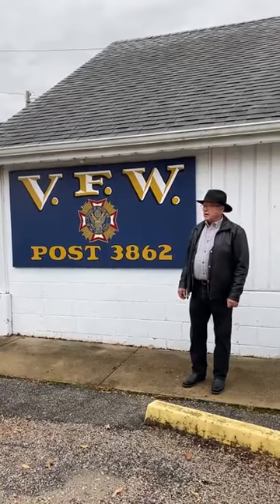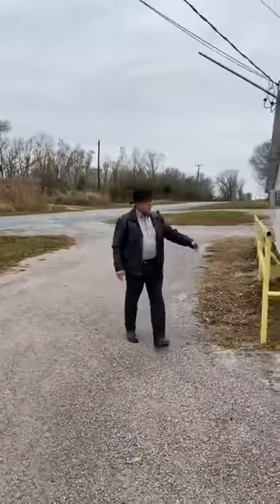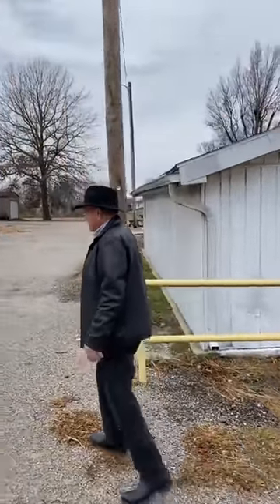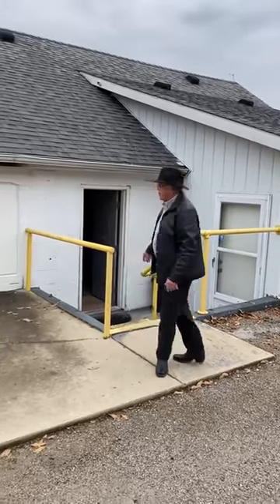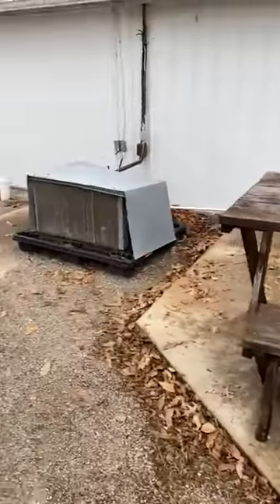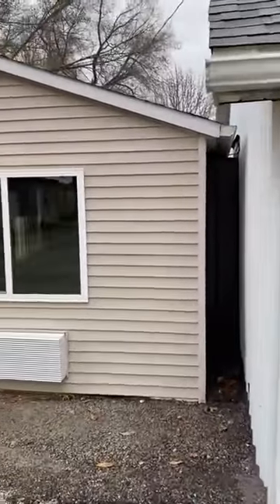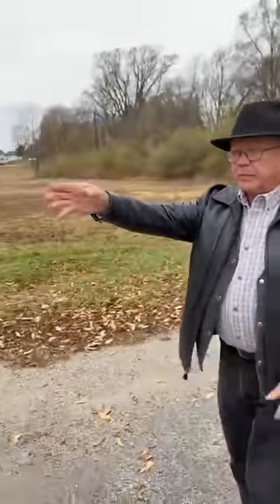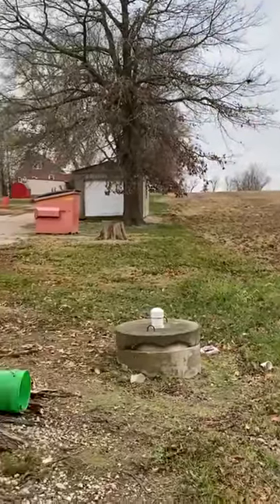VFW Vandalia, Illinois Real Estate Auction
We're a company that liquidizes assets for other dying companies. Our goal always, is to make you the most money and help you smoothly get through the difficult process of closing a business.